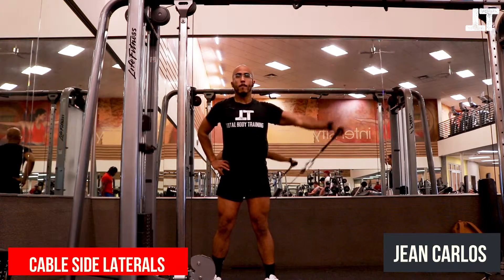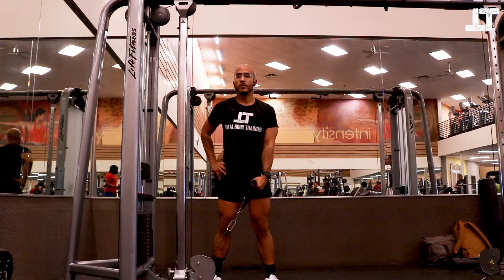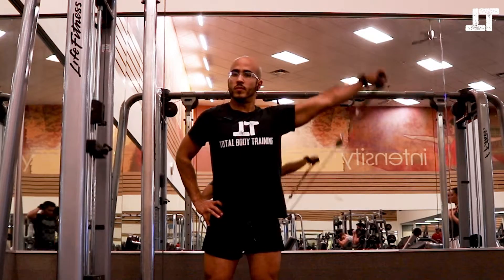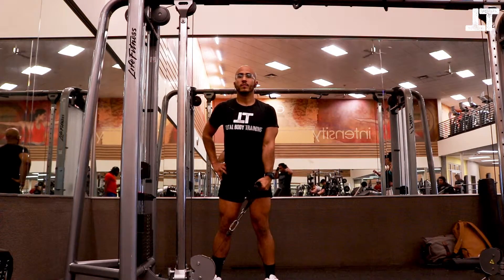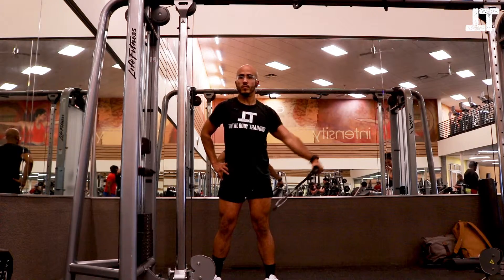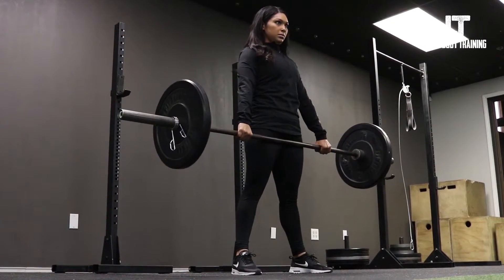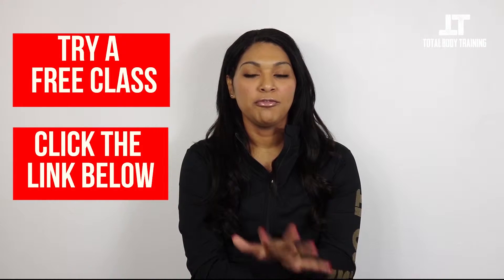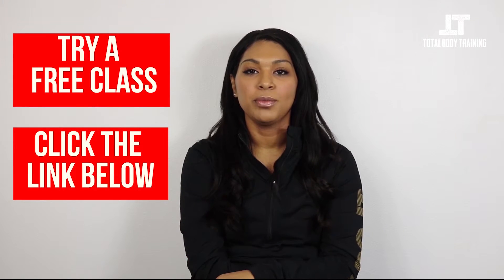How To Do Cable Lat. Raises | Shoulder Exercise for Beginners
Shoulder Exercises For Beginners
In this workout tutorial, I teach you exactly how to workout out your shoulders using an exercise called the Cable lat Raise or Cable Lat Raises. This exercise is a good side delt exercises. It will help improve the look of your delts. Whether you are powerlifting, Bodybuilding or just trying to improve your general fitness these exercises are great to throw in during your shoulder workout. It funny, as I learn more about working out your shoulders I have started to learn that shoulders respond best to high volume training. When I say shoulders I'm referring to the Medial delts and the rear delts. Front Delts are a different ball game. For more on training your front delts, check out my Arnold Press Video.